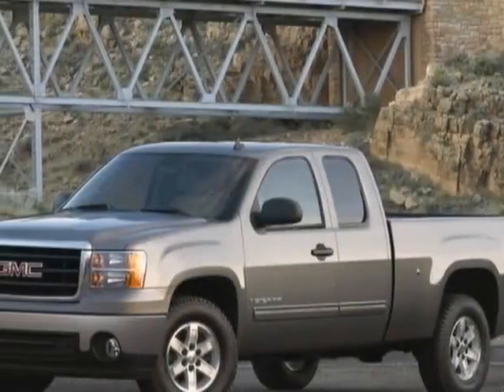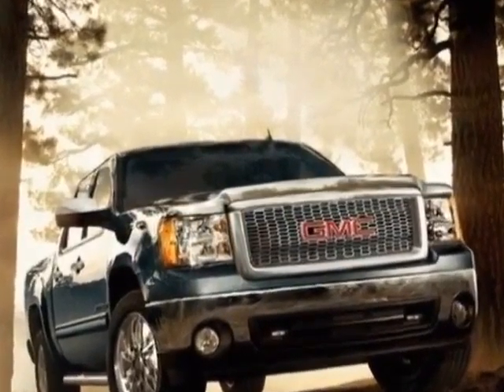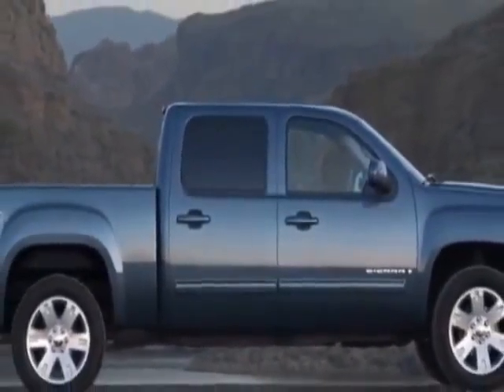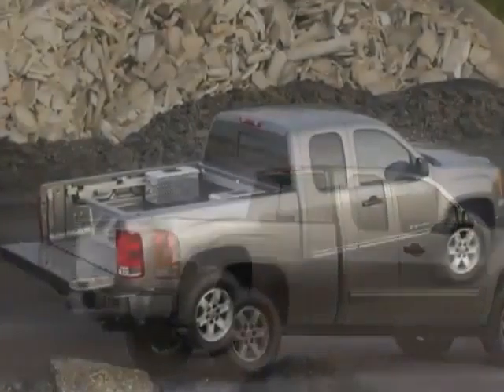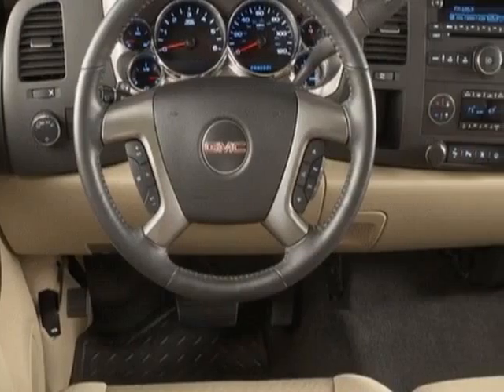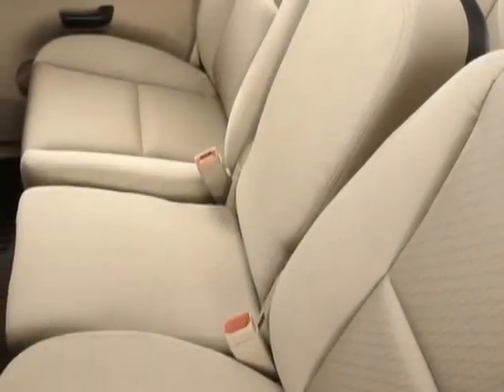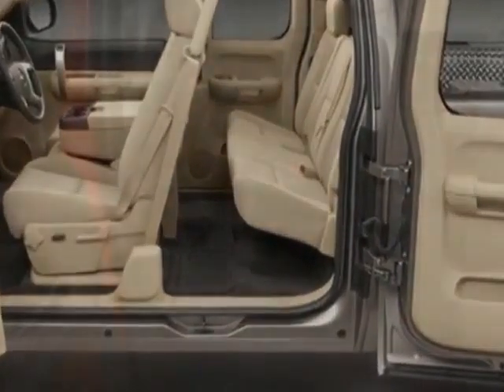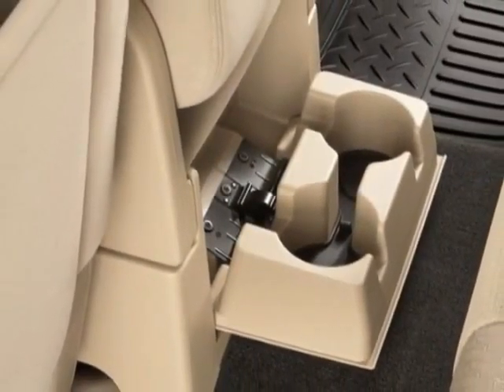2011 GMC Sierra 1500 Short Box 2-Wheel Drive SLT Truck - Columbia, SC